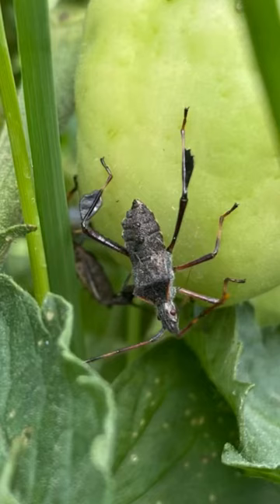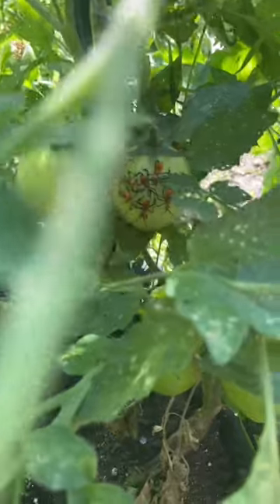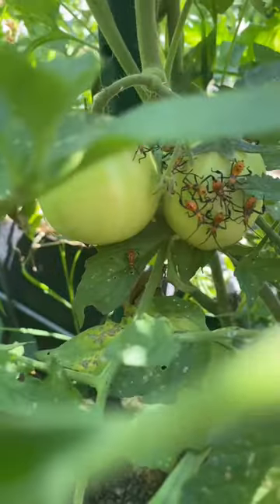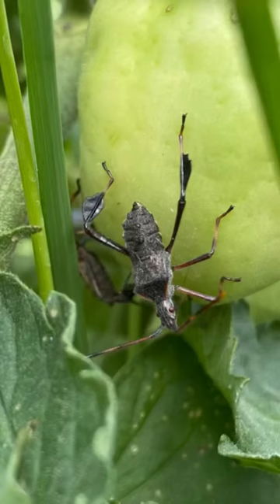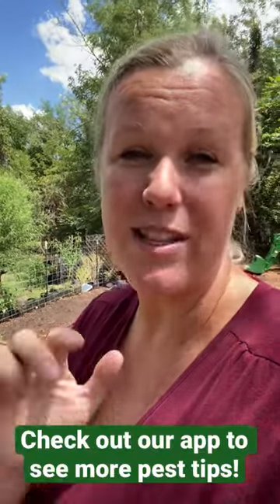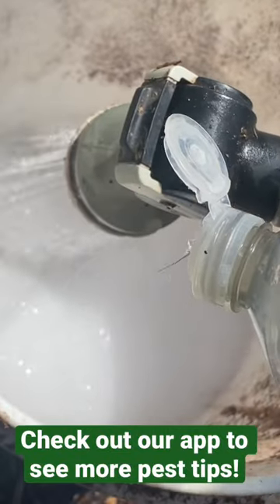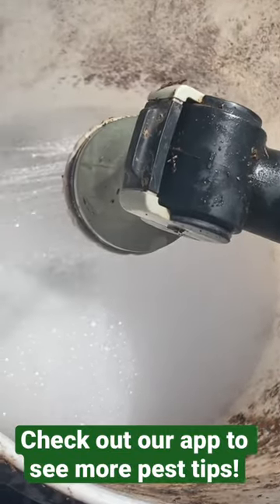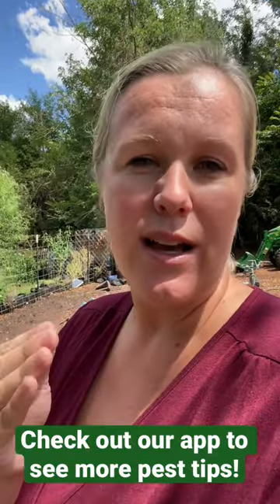3 Quick Tips to Control Leaf-footed Bugs Organically!